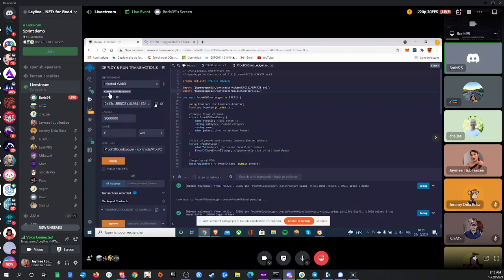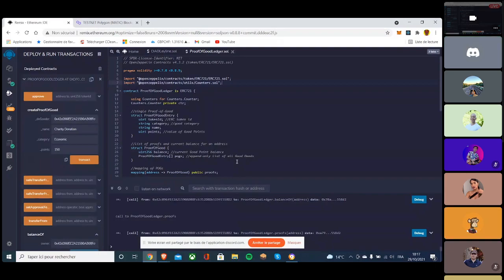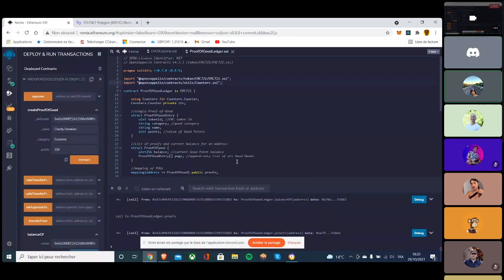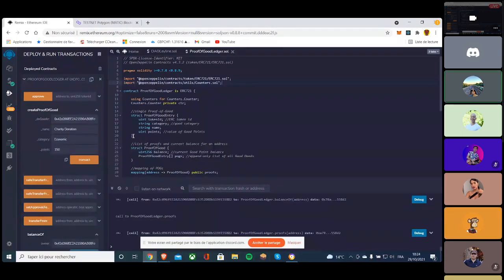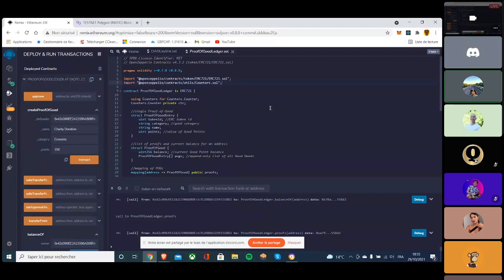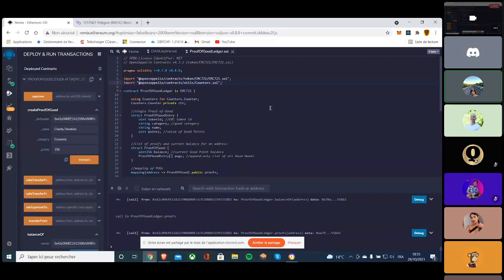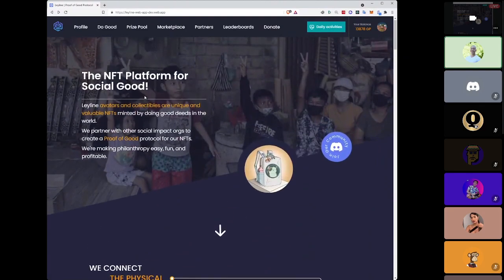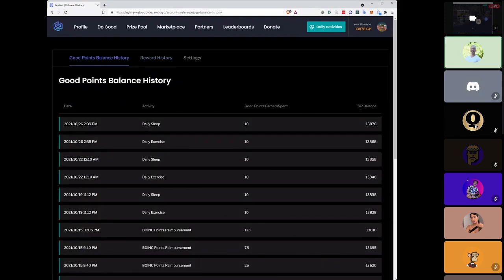Leyline Sprint Demo Session on Discord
Visit us at Leyline.gg